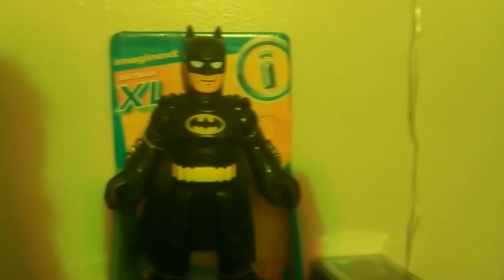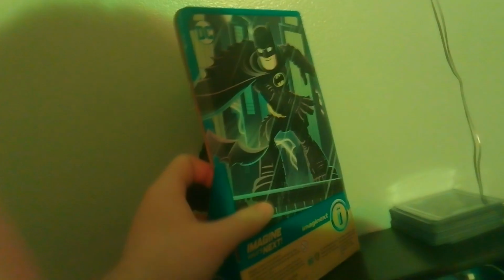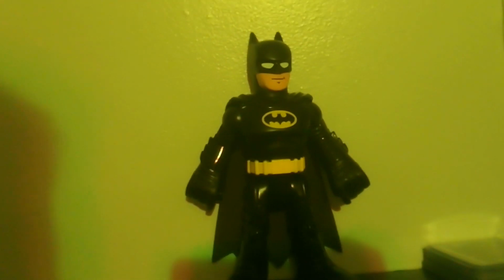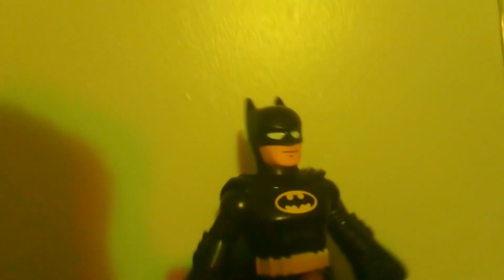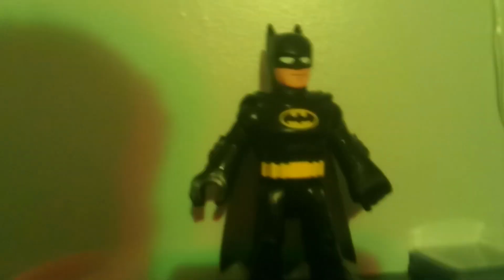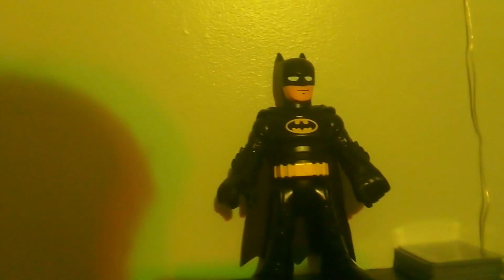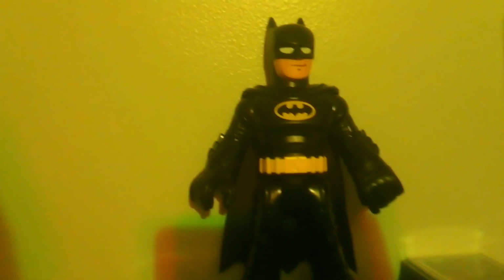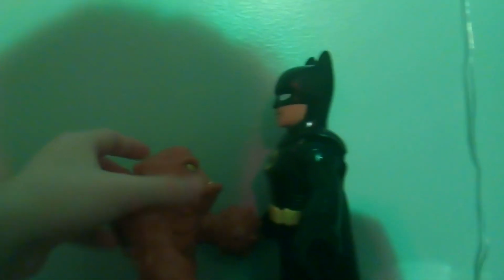IMAGINEXT DC SUPER FRIENDS IMAGINEXT XL BATMAN XL REVIEW